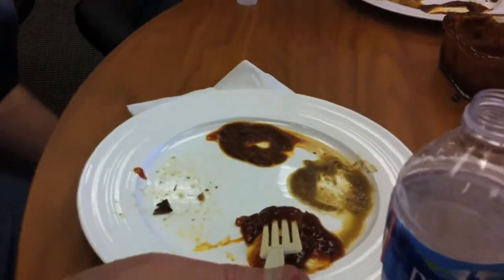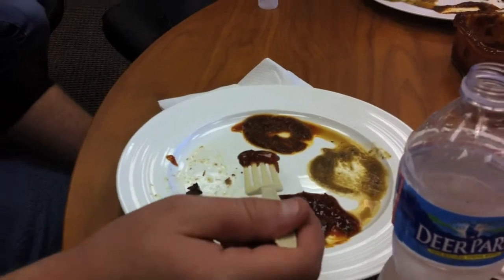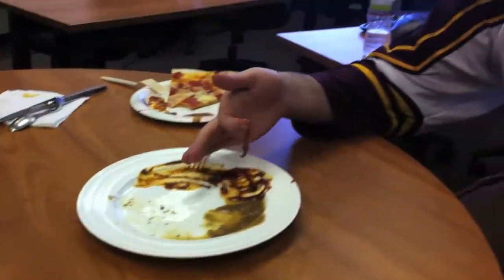Post Hackathon BBQ Competition